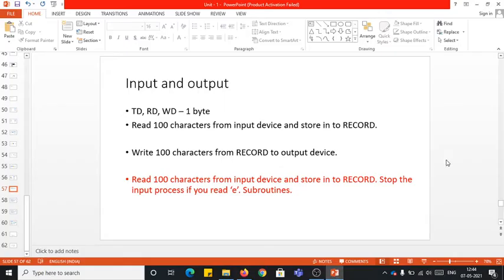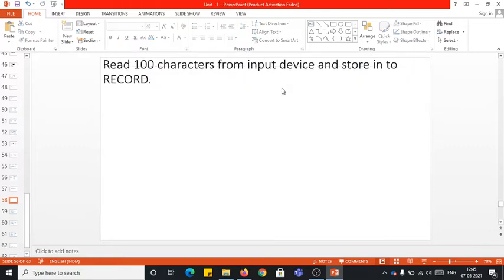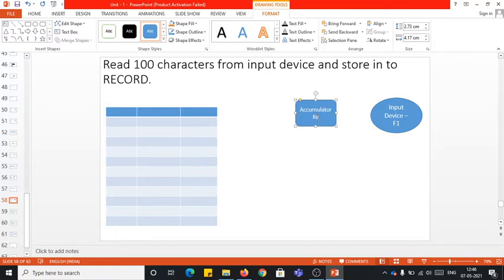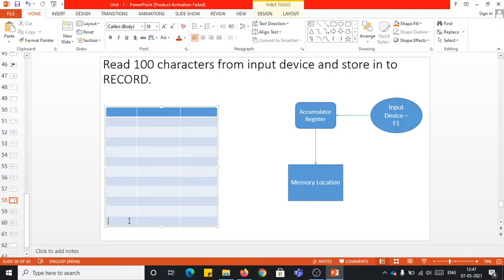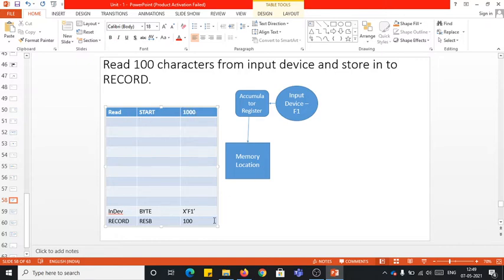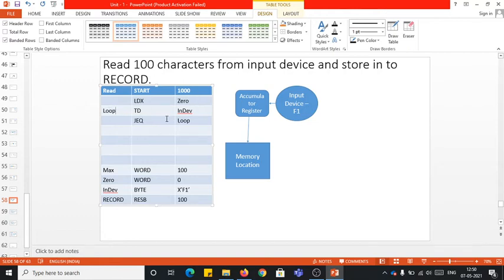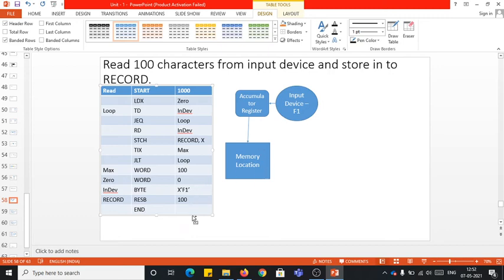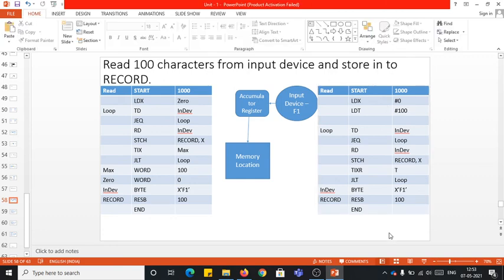SIC SICXE Programming Example 8